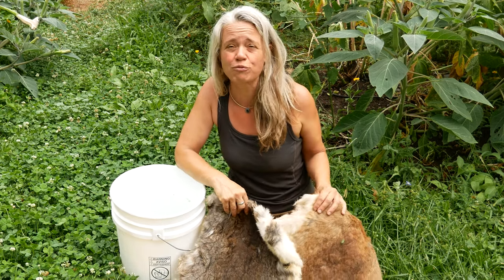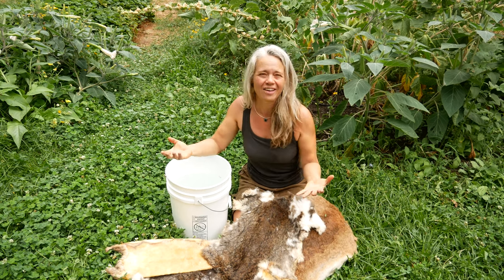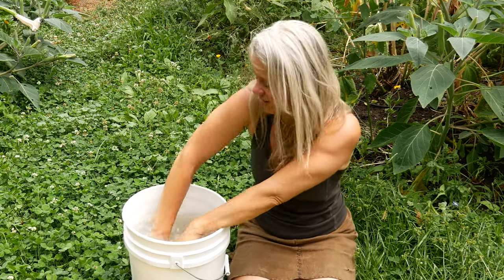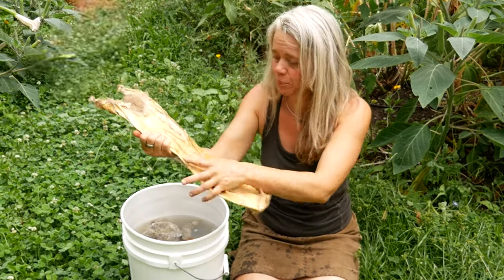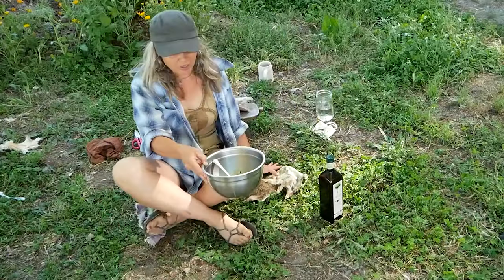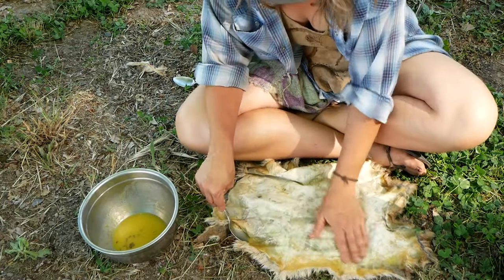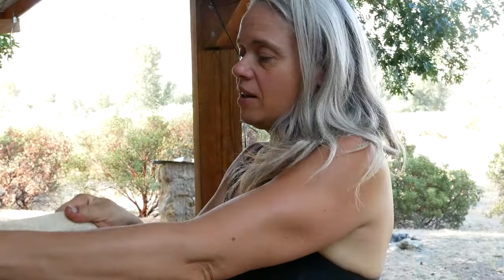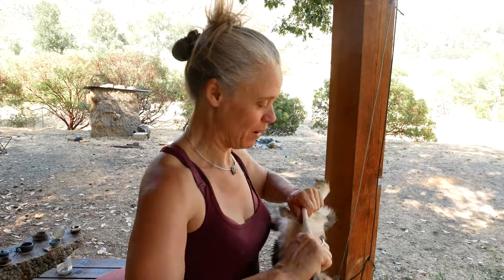Freeze Tanning {INCREDIBLE Technique for Tanning Rabbit Hides}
Learn this great technique for tanning rabbit hides, Freeze Tanning. I show you how to tan rabbit hides and the different techniques I use to tan furs. I’ll also give you my egg yolk recipe for fur dressing, teach you to know how and when your hide is ready for dressing and show you the different stages of hide tanning.

00:00 Tanning Furs, Introduction
00:48 Freeze Tanning Technique Explained
01:58 First Thing to Do
03:34 One Hour Later
04:41 Cable Technique
05:35 How to Know Hide is Ready for Dressing
06:16 Egg Yolk Fur Dressing
07:44 Softening Techniques
08:21 Hides in Different Stages
10:09 Final Step: Smoking Hides

I'm Woniya Thibeault and my channel aims to provide educational and inspirational videos about wild foods, survival, ancestral, homestead and off-grid living skills (hide tanning, basketry, handcrafts, and more) travel and wilderness adventures, and ecology; and to help people feel more capable, engaged and connected.